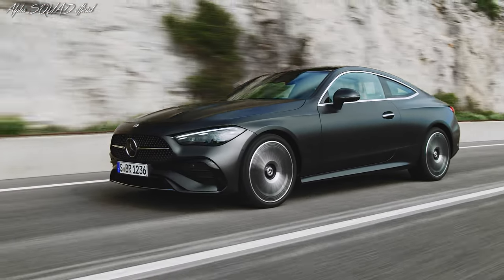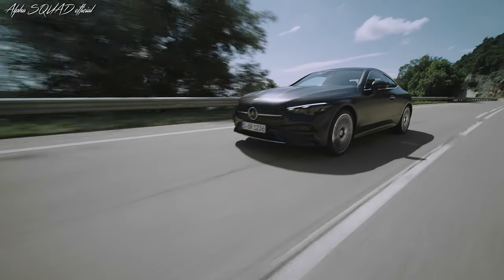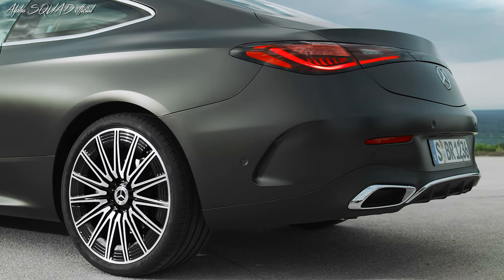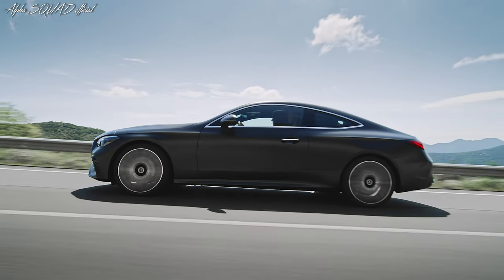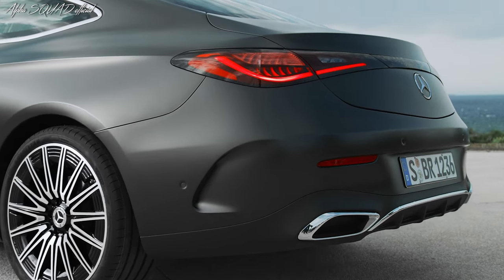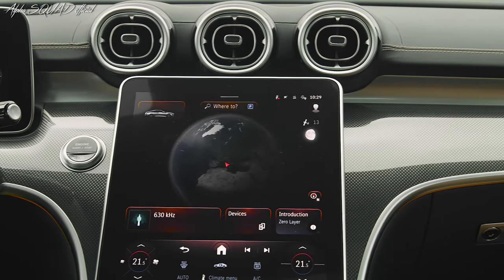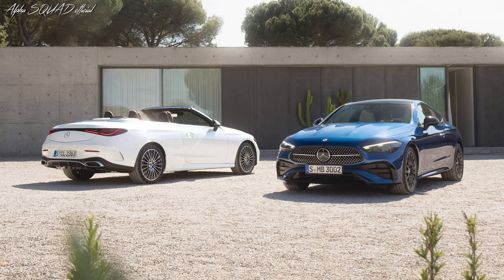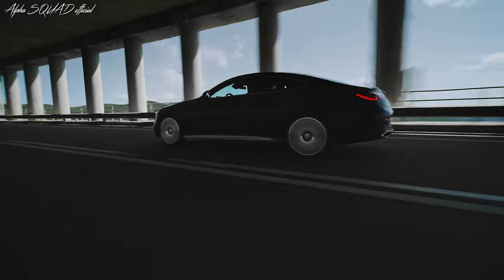Mercedes CLE Coupe (2024) Overview – Sleek and Powerful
2024 Mercedes CLE Coupe – 375-HP Inline-Six, Longer Than Two-Door E-Class / Mercedes-Benz CLE 2024

Mercedes-Benz is introducing a new series of sporty and elegant dream cars called the 2024 CLE Coupé. This two-door car combines the conceptual and technical innovations of the C-Class and E-Class models. It features expressive design, exclusive comfort equipment, and confident, sporty driving performance. The 2024 CLE Coupé will be launched in Europe in November 2023, with the CLE Cabriolet following next year.

The design of the All-New CLE Coupé is characterized by a long wheelbase, a well-positioned and inclined A, pillar, a short front, a slightly longer rear body overhang, pronounced shoulders, and large wheels. These proportions are iconic to the Mercedes-Benz brand and create a powerful and dynamic look. The front section has a forward-leaning appearance with a low-slung bonnet, flat LRD headlights, and a newly designed three-dimensional radiator grille. The side view features a distinctive shaped edge, while the muscular rear showcases flowing surfaces and two-part LED lights.

The 2024 CLE Coupé offers ample space, being the largest coupe in the mid-size segment. It is 4,850 millimeters long, 1,860 millimeters wide, and 1,428 millimeters high. The longer wheelbase provides more space compared to the C-Class Coupé, with increased headroom, shoulder and elbow room, and knee room for rear passengers. The trunk volume is also larger, accommodating an additional 60 liters of cargo.

Inside, the 2024 CLE Coupé boasts eye-catching features such as a 12.3-inch fully digital instrument display and an 11.9-inch central display in portrait format. The dynamic ambient lighting offers 64 colors, and there are unique integral sport design front seats. The car incorporates the latest MBUX infotainment system, providing an interactive entertainment experience with third-party apps and personalized automation functions.

The 2024 CLE Coupé emphasizes efficiency through electrification and downsizing. All engines are mild hybrids with an integrated starter generator and a 48-volt electrical system. The lineup includes four-cylinder units and a powerful 3.0-liter straight-six petrol engine.

For a sporty and comfortable driving experience, the 2024 CLE Coupé has a lowered chassis and offers optional features like DYNAMIC BODY CONTROL, with continuously adjustable damping and rear-axle steering. Safety is enhanced with various driver assistance systems, including ATTENTION ASSIST, Active Brake Assist, Active Lane Keeping Assist, and Speed Limit Assist. Active Distance Assist, Distronic, is standard in Western Europe.

The 2024 Mercedes-Benz CLE Coupé series fulfills the desires of customers in the C-Class and E-Class segments, offering iconic design, spaciousness, luxury features, electrified driving, and extensive safety measures.

Amazon Storefront 🛒